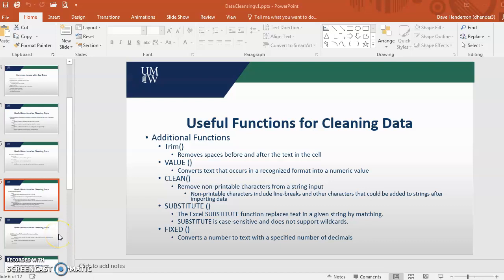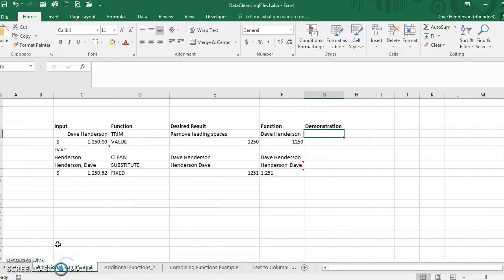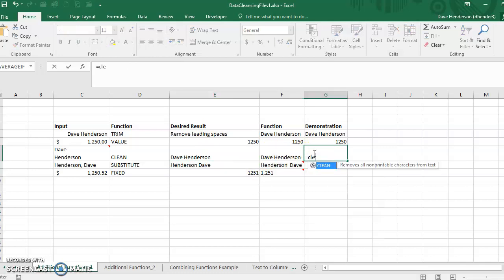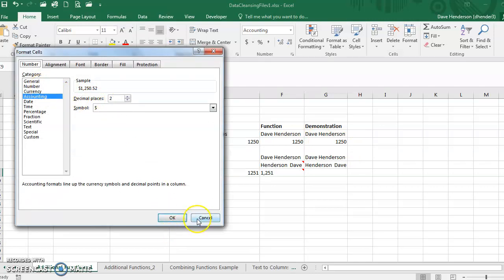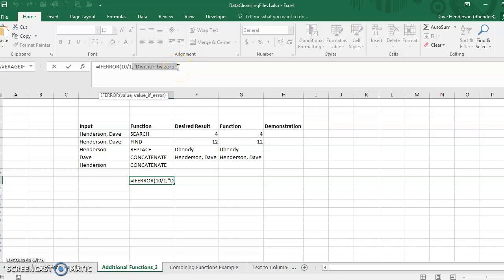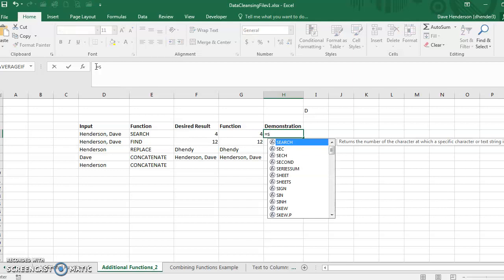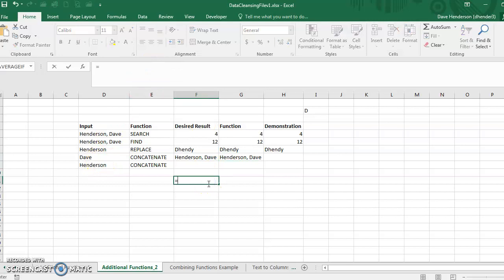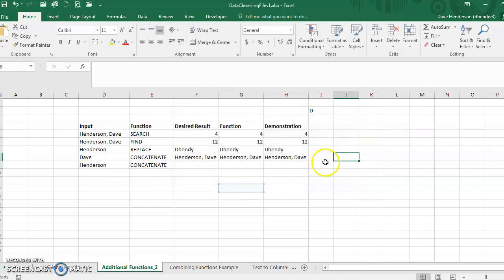Data Cleansing #2 Video